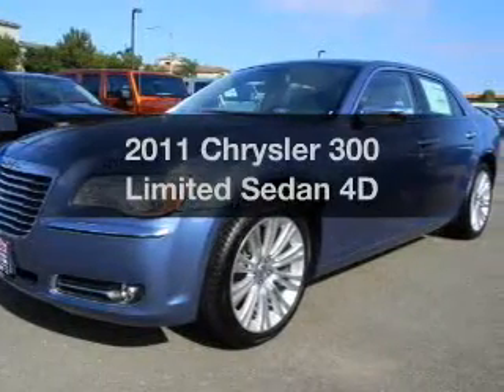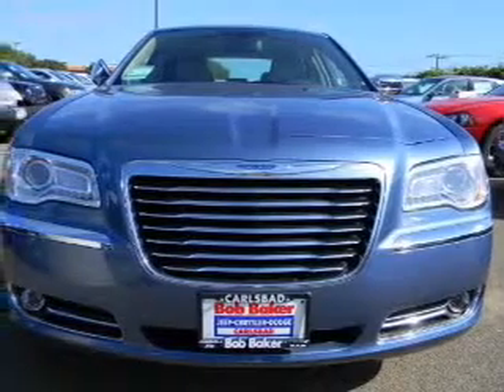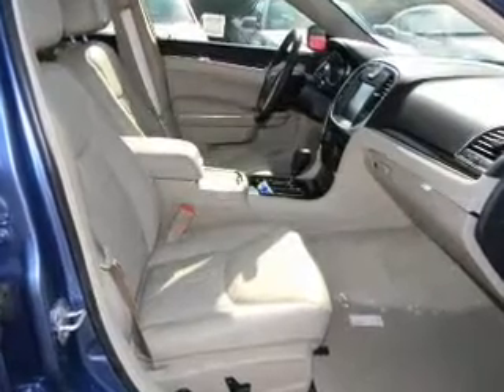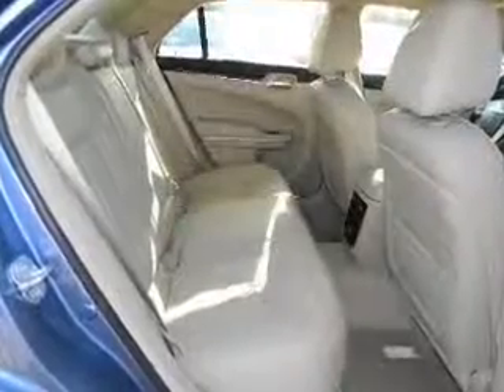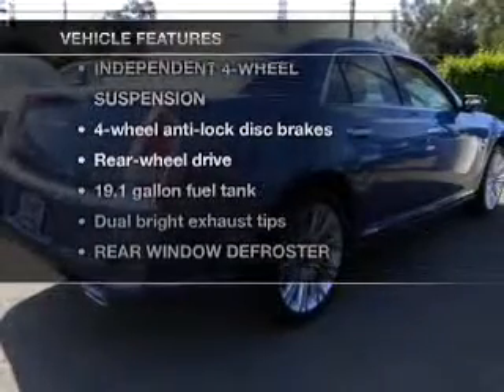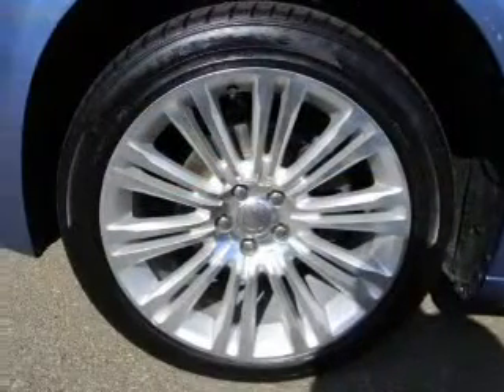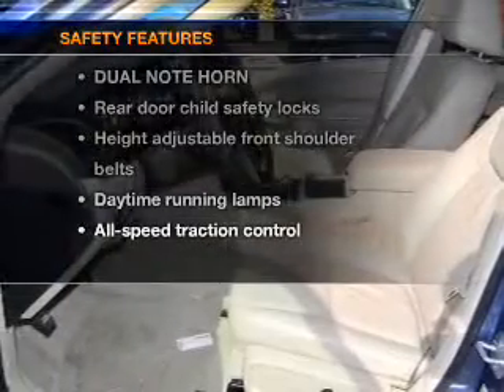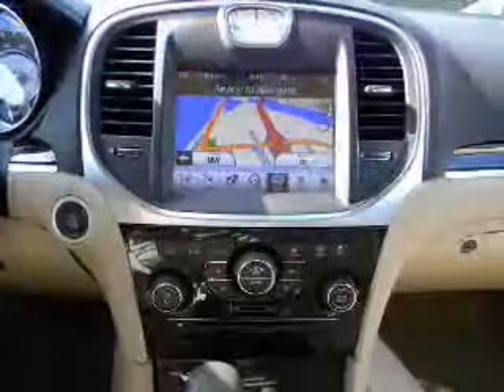2011 Chrysler 300 - Carlsbad CA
Year: 2011
Make: Chrysler
Model: 300
Trim: Limited Sedan 4D
Engine: 6 cylinder Flex Fuel 3.6 Liter
Transmission:
Color: Blue
Mileage: 51
Address:
5555 Car Country Dr.